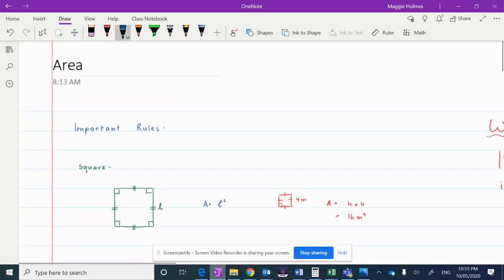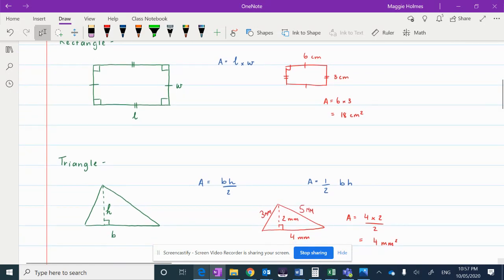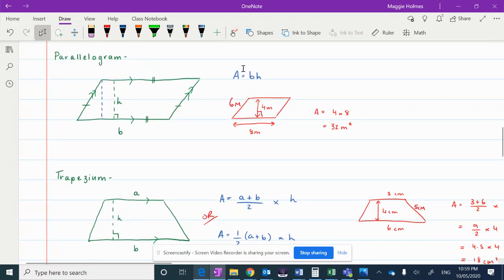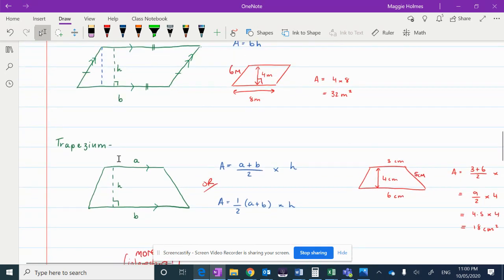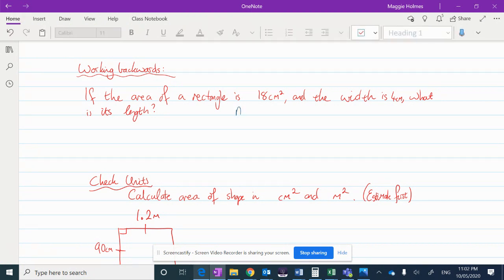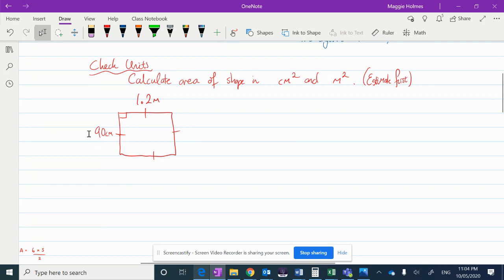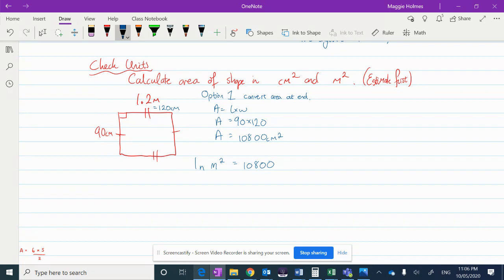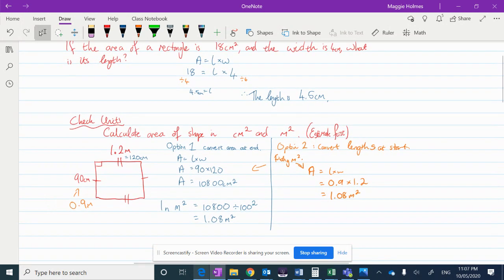10GMA Area - formulas, working backwards, conversions.